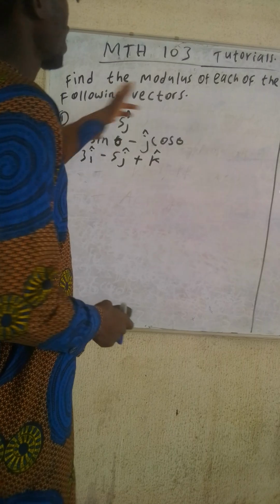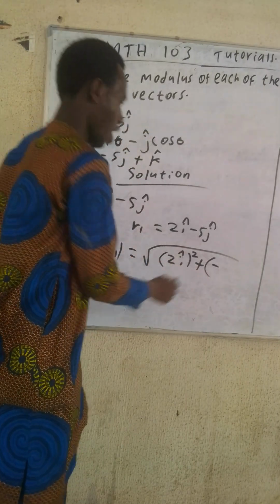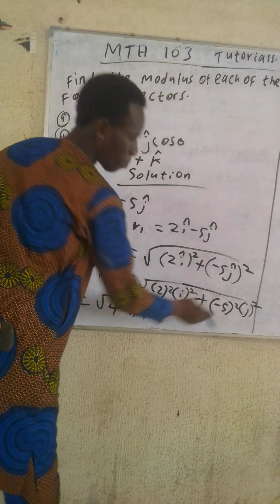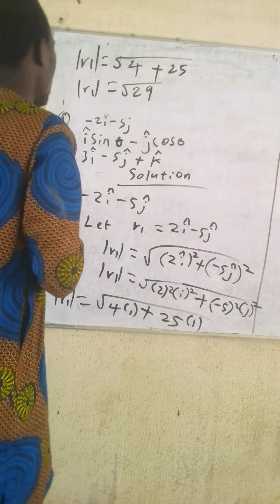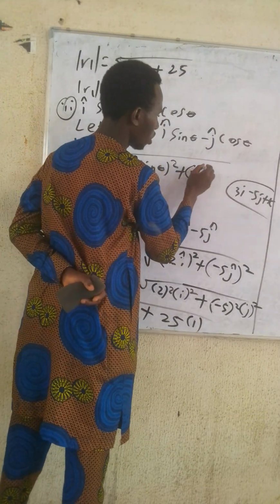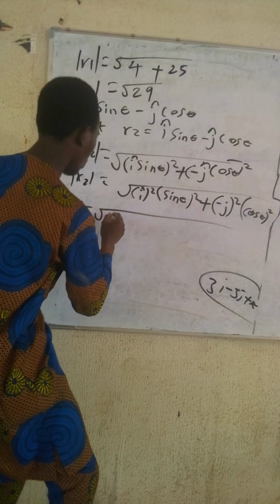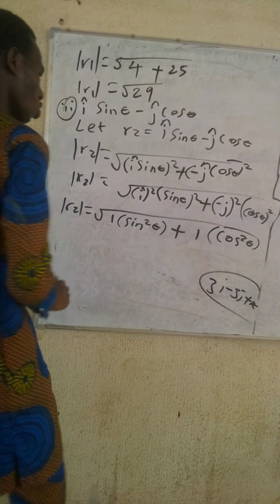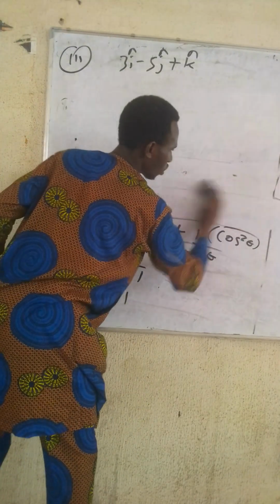MTH 103. Modulus of a Vector@JeremiahCletusEdem.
Modulus of  a Vector